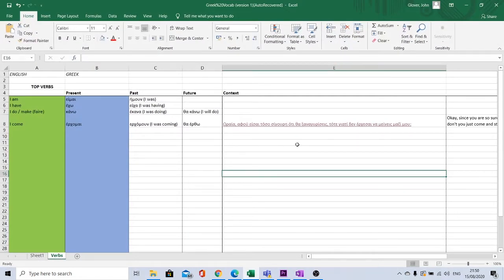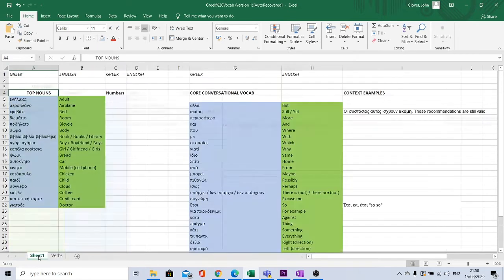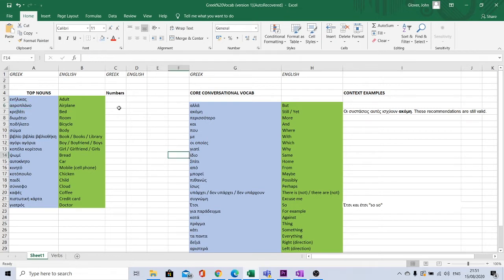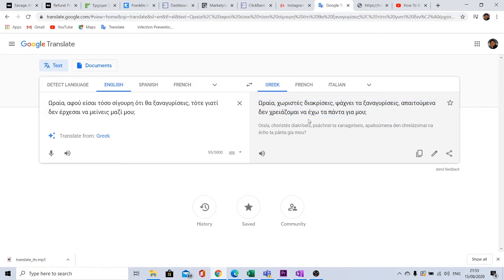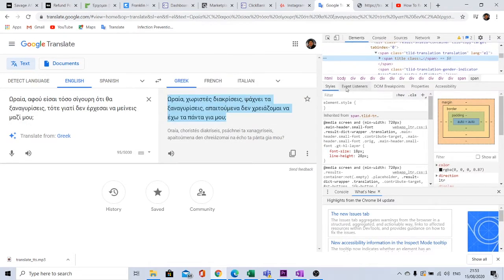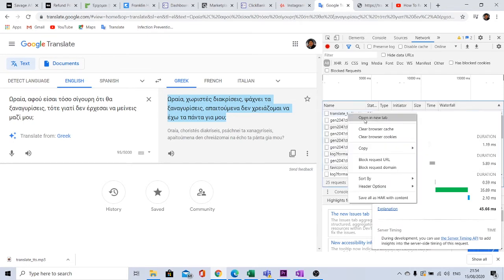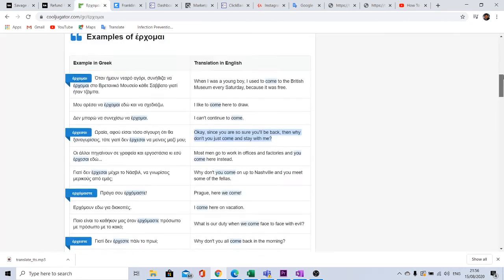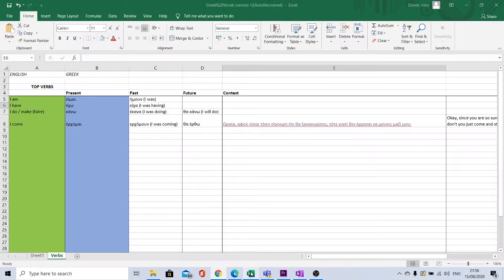QUICK LANGUAGE LEARNING TIP | MEMORISE VOCAB FAST | GOOGLE TRANSLATE HACK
Learn new vocab FAST and actually LOCK IT IN!
In this video I go through a super effective tip to enhance your language learning routine and help you to assimilate and get you using new vocab QUICK!